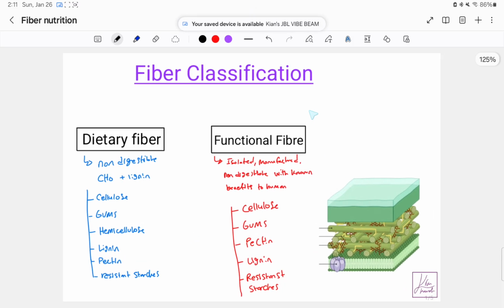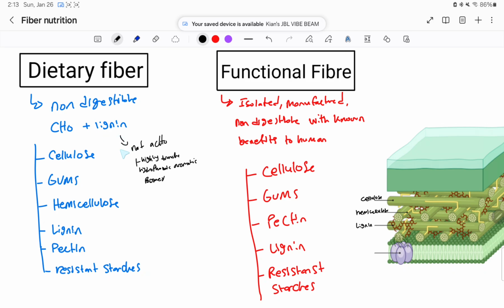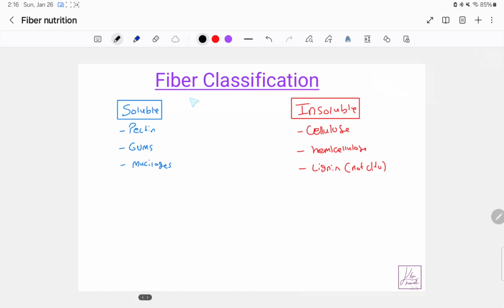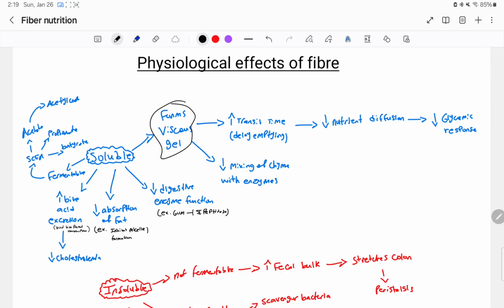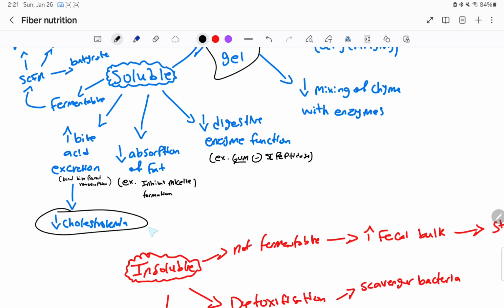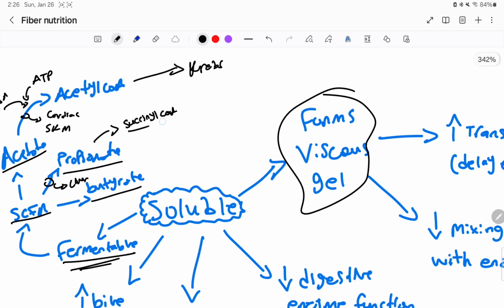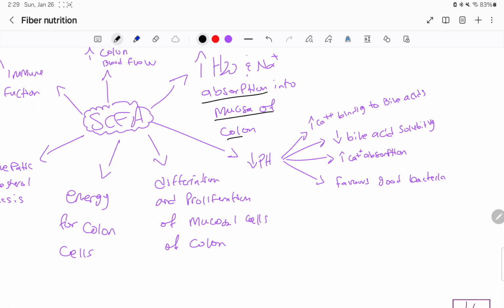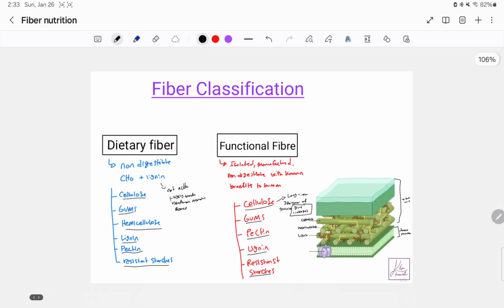Nutrition - Fiber & SCFA effects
This video is going to be part of my Nutrition and metabolism playlist. Today I cover the two different classifications of fiber, the physiological effects of soluble and insoluble fibers and talk about the physiological effects of short chain fatty acids (SCFA)

0:00 intro
0:30 Classifications
6:13 Effects of soluble fibre
13:40 Effects of insoluble fibre
15:24 Effects of SCFA